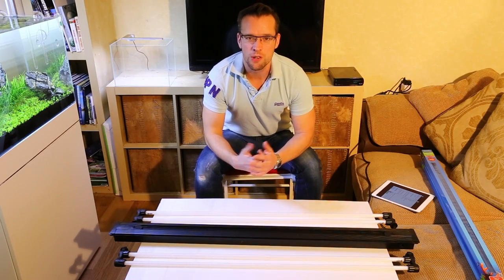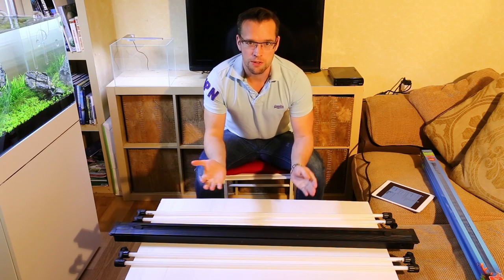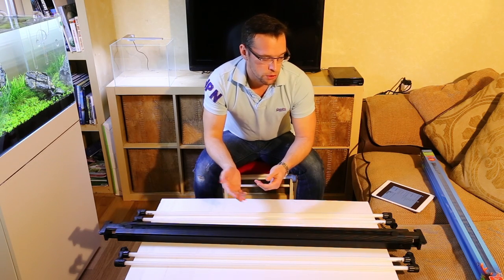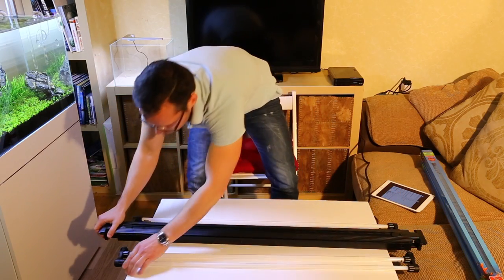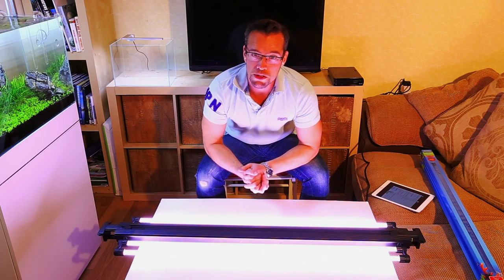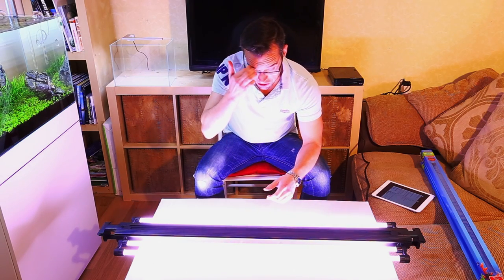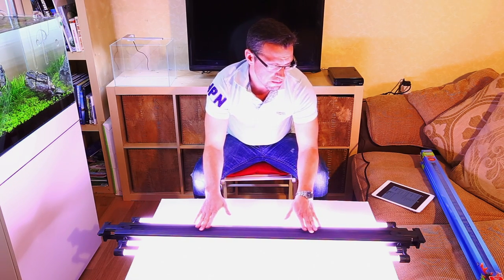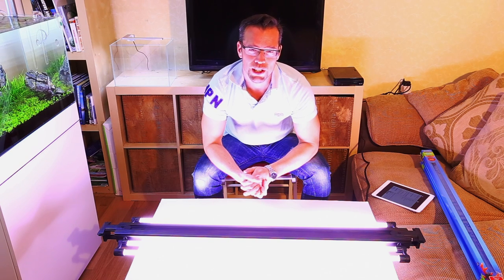[REVIEW] iQuatics Aqualumi Universal review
Here's a video review of the iQuatics Aqualumi Universal, an ideal replacement for many light units fitted to aquarium systems such as Juwel, Fluval and Aqua One.

More info -